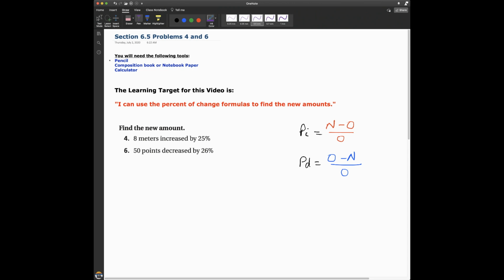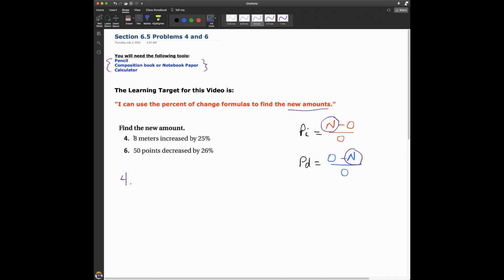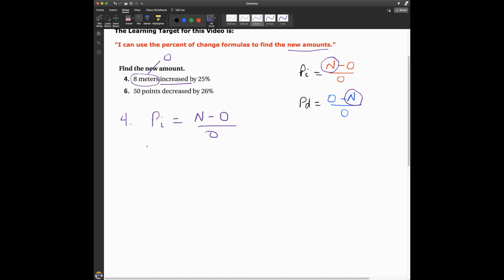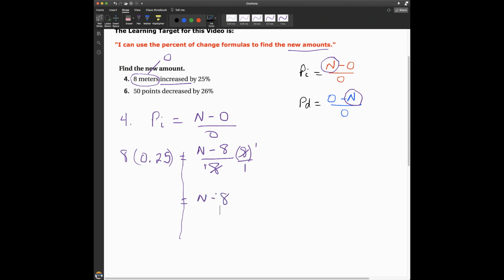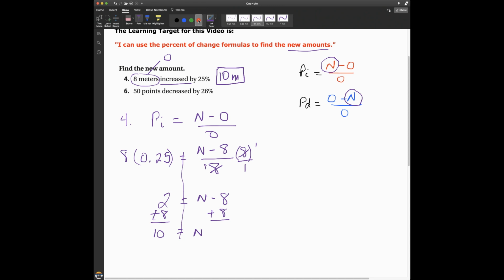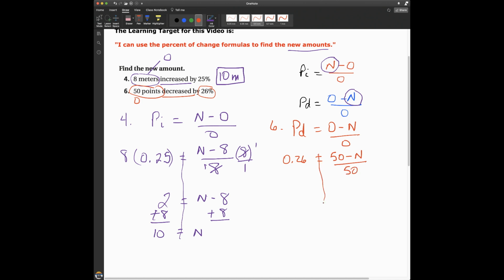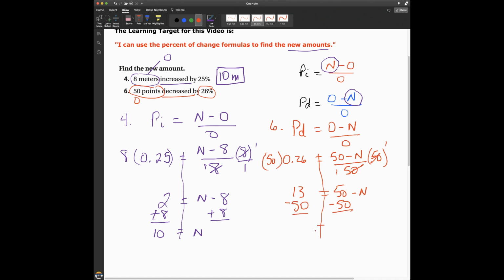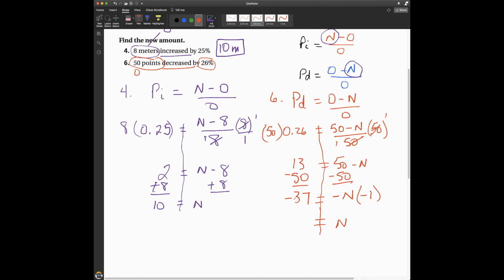Section 6.5 Problems 4 and 6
Solutions to problems 4 and 6 from section 6.5 (Percents of Increase and Decrease).